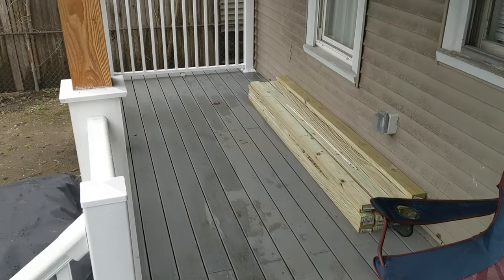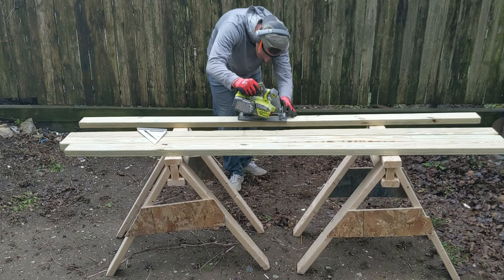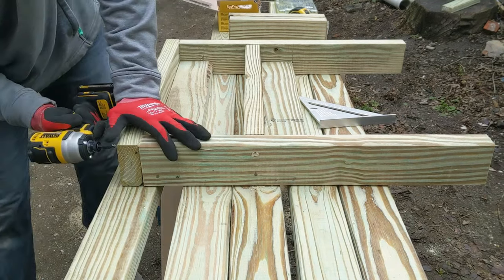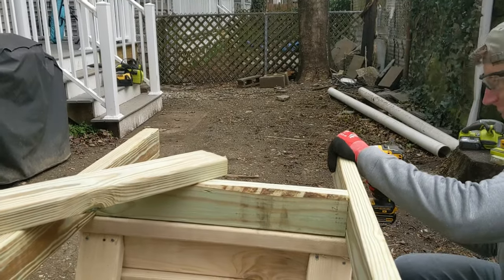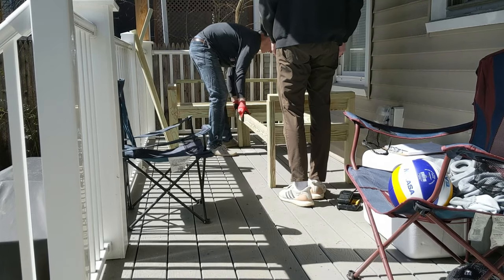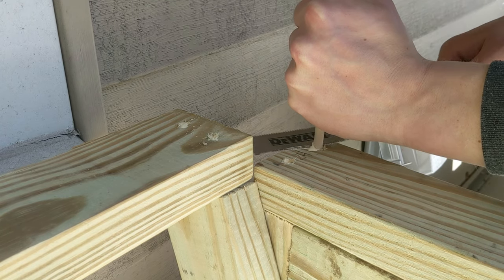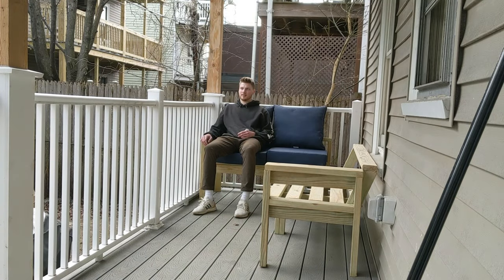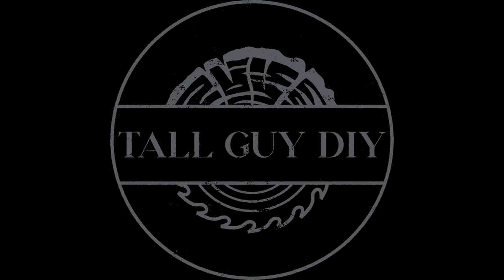DIY Modern Outdoor Sectional Couch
Follow along today as I build a outdoor sectional for my back porch. Only using 2x4's, I designed a sectional that will add huge value to my porch. Thanks for tuning in, I hope I inspire you to make your own!

Materials Used:
-Pressure Treated 8'- 2x4's
-3" and 2" deck screws
-3/8" wooden dowel
Wood glue

Tools Used:
-Measuring tape
-Skill saw
-Impact Drill
-Orbital Sander

Add me on Instagram too!

-Mike the Tall Guy DIY'er